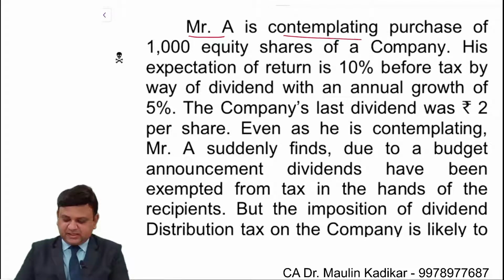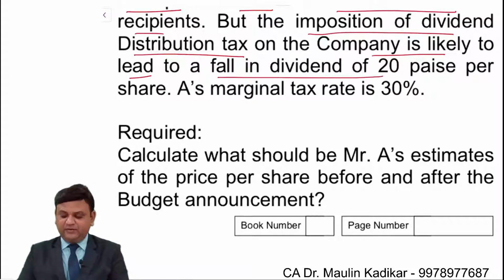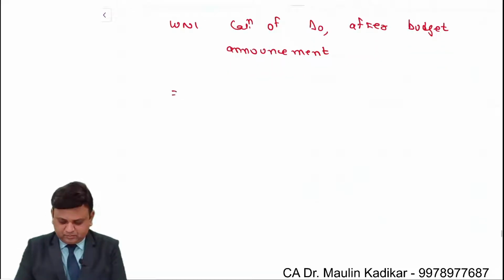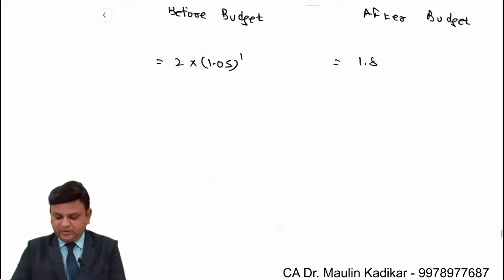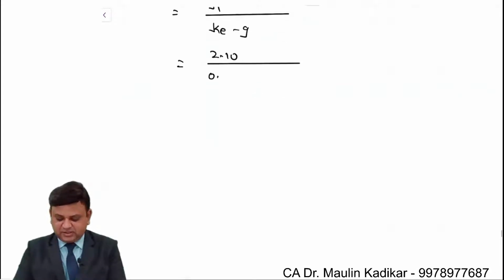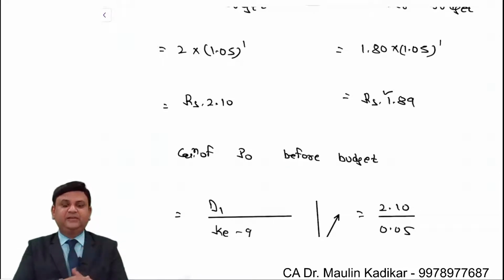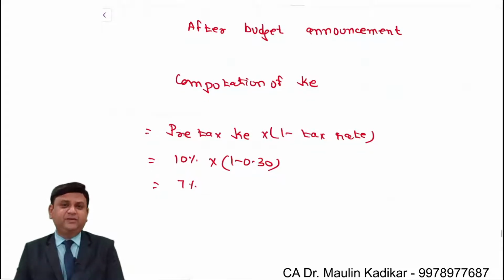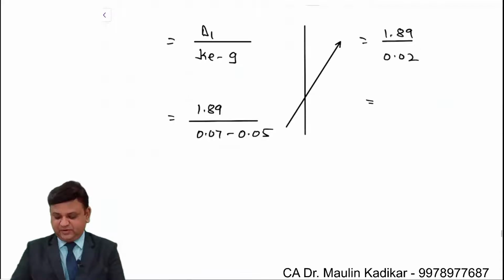CA Final MAFA Nov. 2004 Q.4(b)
Mr. A is contemplating purchase of 1,000 equity shares of a Company. His expectation of return is 10% before tax by way of dividend with an annual growth of 5%. The Company’s last dividend was ` 2 per share. Even as he is contemplating, Mr. A suddenly finds, due to a budget announcement dividends have been exempted from tax in the hands of the recipients. But the imposition of dividend Distribution tax on the Company is likely to lead to a fall in dividend of 20 paise per share. A’s marginal tax rate is 30%.

Required:
Calculate what should be Mr. A’s estimates of the price per share before and after the Budget announcement?